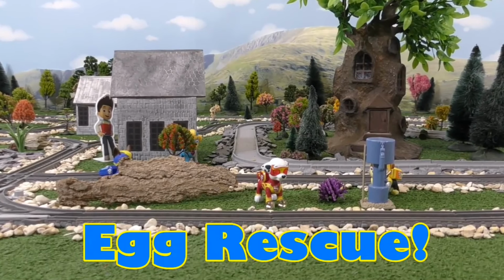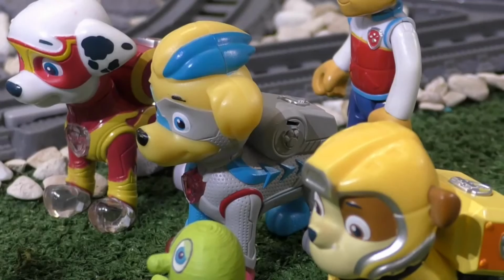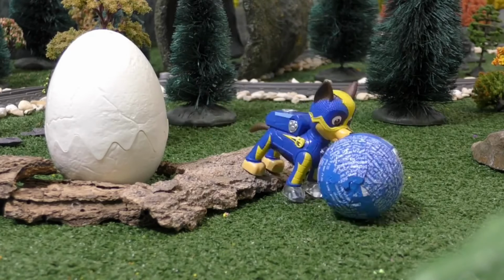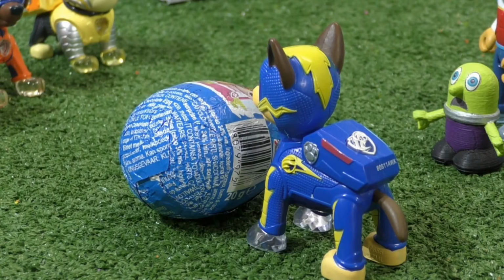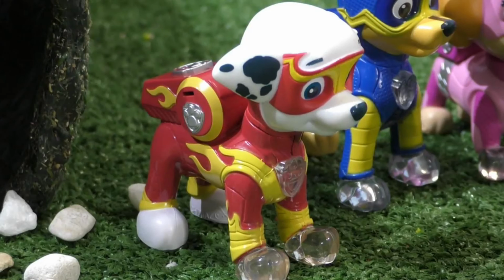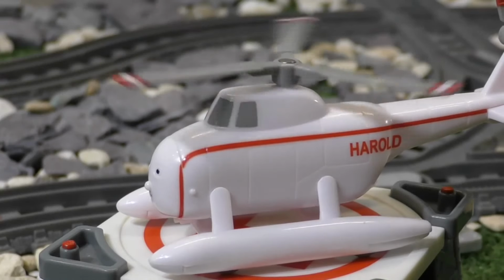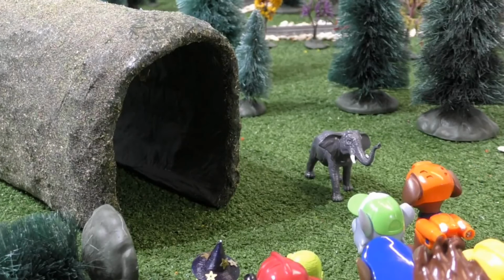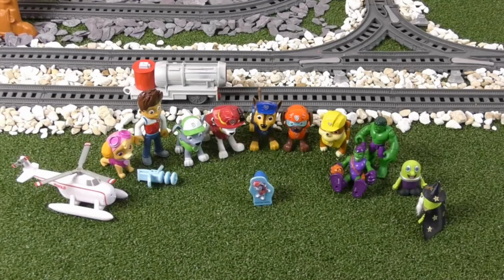Egg Rescues from Dinosaurs with the Pups and Funlings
The pups and Funlings are always on the lookout for an egg and have to rescue them from dinosaurs in these fun stories